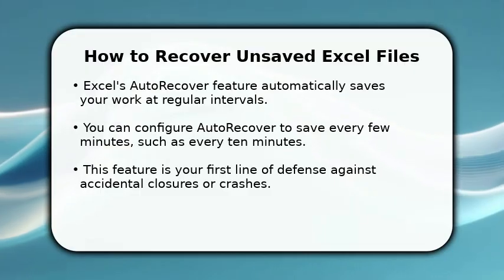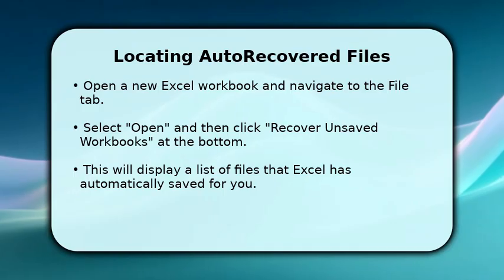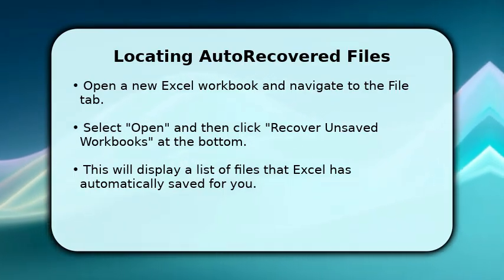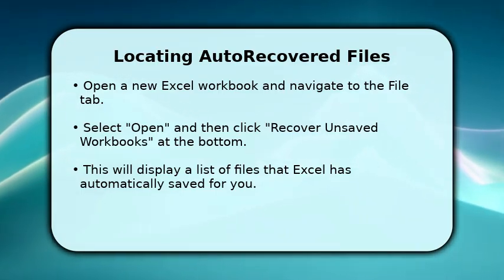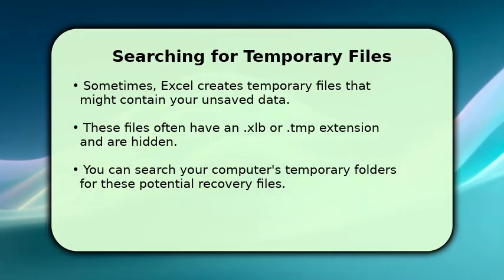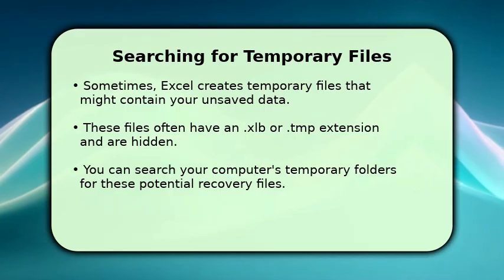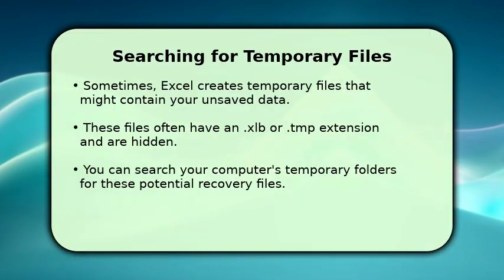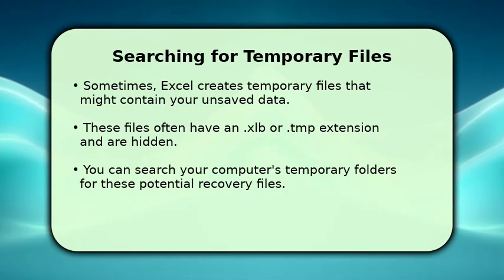How to Get Back an Excel File That Wasn't Saved (Full Guide)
▸ (t) Are you frustrated because your Excel file wasn't saved? In this video, we'll show you how to recover and restore your work. We'll cover the different methods to get back your unsaved Excel file, including using the 'Recent Files' list and checking for corrupted files.

excel file not saved, recover excel file, unsaved excel, get back excel file, excel recovery, excel file restore, how to recover excel file, excel file fix, unsaved excel file